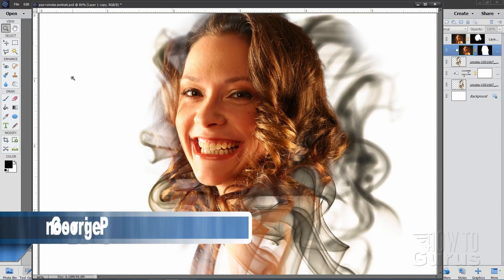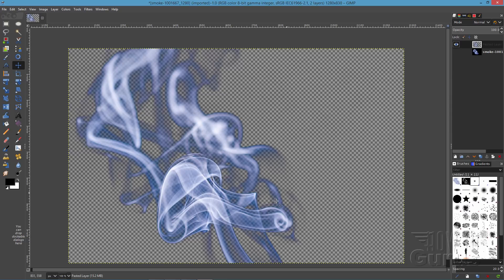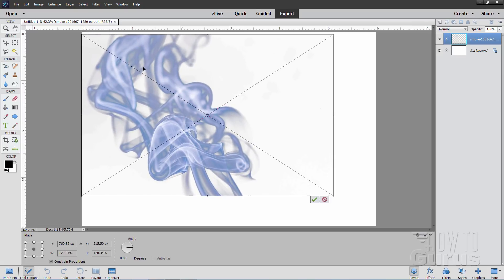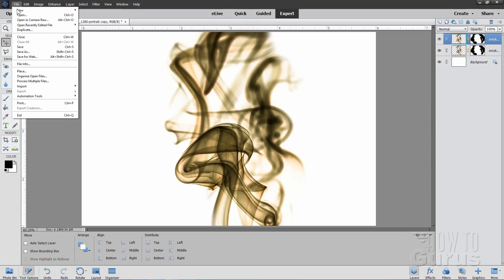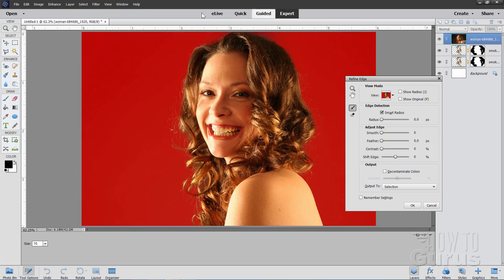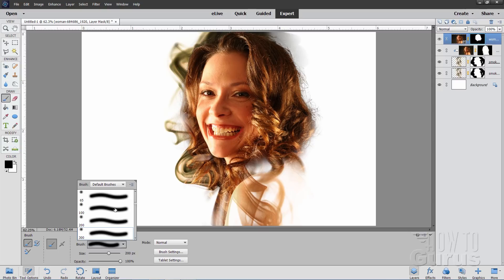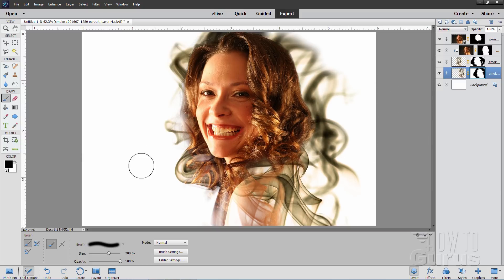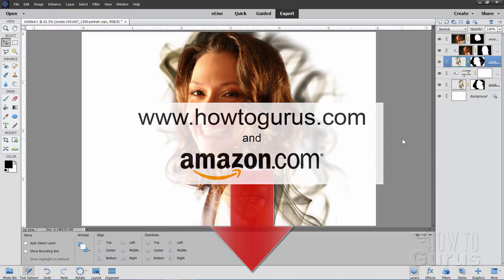How You Can Make a Smoke Effect Portrait with Gimp and Photoshop Elements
Photoshop Elements Effect Smoke Portrait. I show you how to combine two pictures into a Photoshop Elements Effect Smoke Portrait by background removal in Gimp followed by layer compositing in Photoshop Elements. How to Photoshop Elements Effect  Smoke Dispersion Portrait.